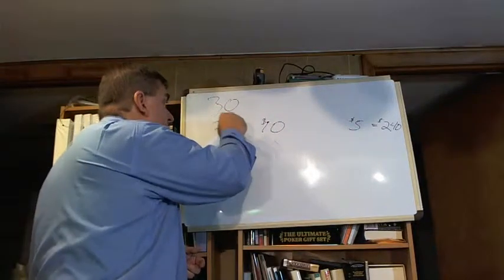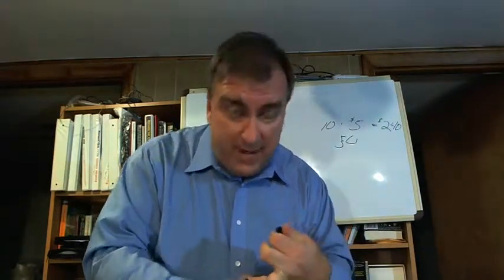Backsolving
This is the Kaplan Pointbuilder  called Backsolving.